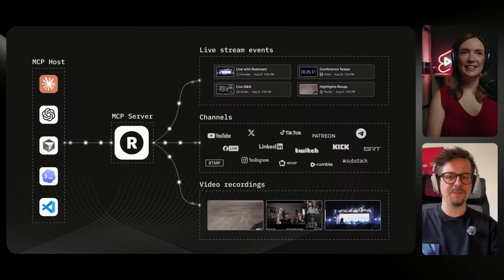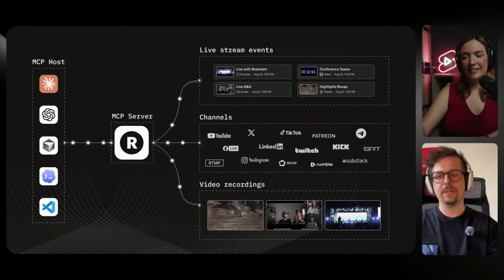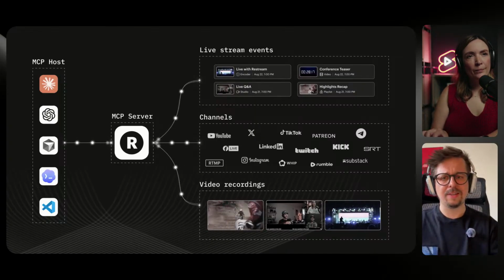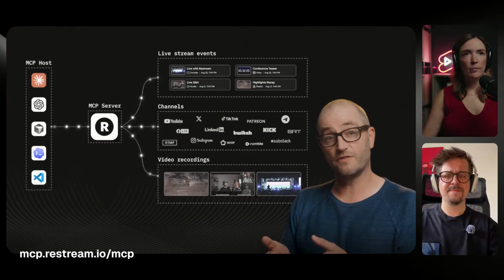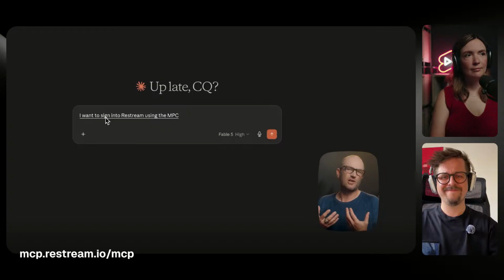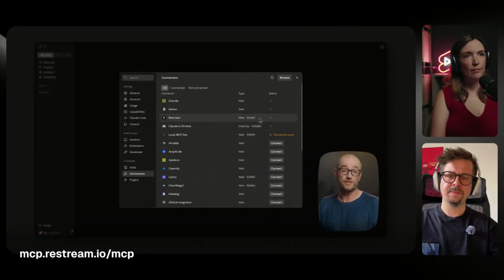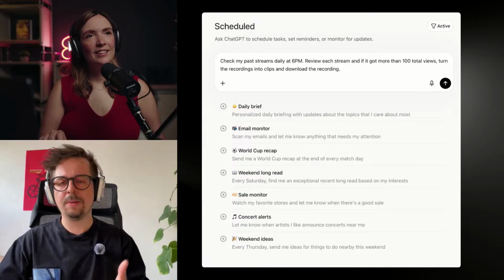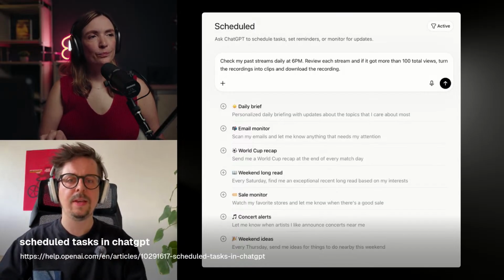Connect Restream to Claude and ChatGPT with MCP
Restream now works with Claude, ChatGPT, and Cursor. Connect your account to any AI assistant using the Restream MCP Server — then manage your streams in plain language, no dashboard required.

What you can do:

→ Create, schedule, and update streams
→  Add or remove destinations across 30+ platforms
→  Pull post-stream analytics — viewer counts, chat activity, and more

In this session, the Restream product team demos the setup live and answers your questions in real time.

Coming soon: Studio controls, Clips, video uploads, and one-click integrations for Claude and ChatGPT.

🗓️ See you Wed, 12 PM EST